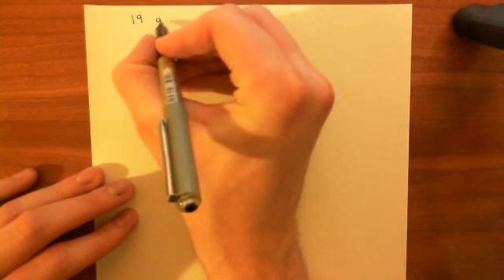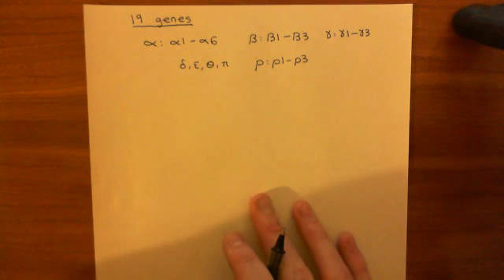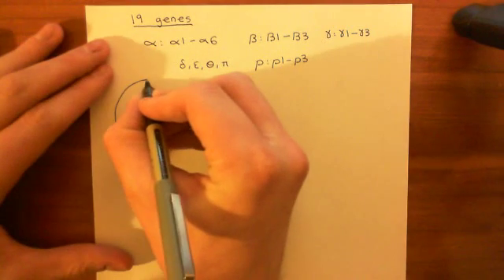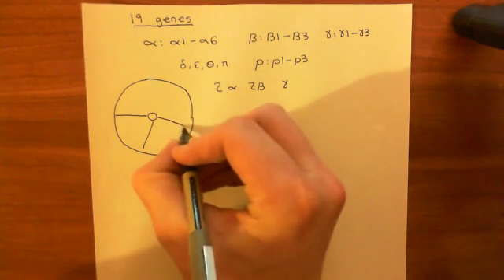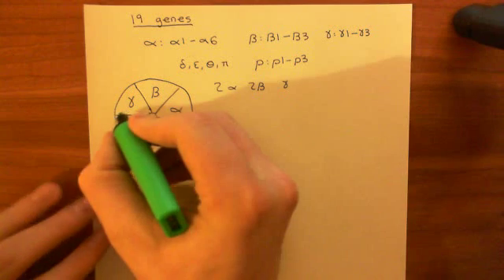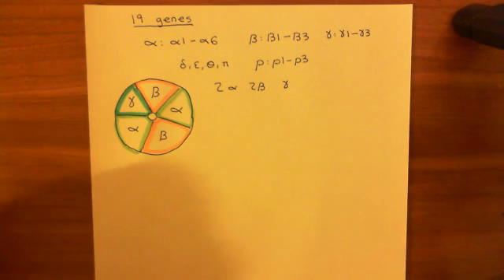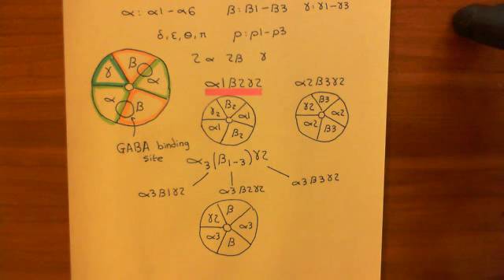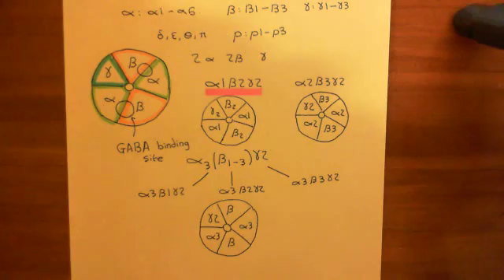The GABA-A Receptors and the Benzodiazepines Part 4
In this video we discuss the structure and role of the GABA-A receptors. We also discuss the pharmacology associated with GABA-A receptors, specifically looking at the benzodiazepines.